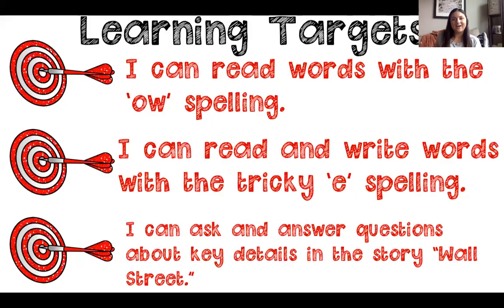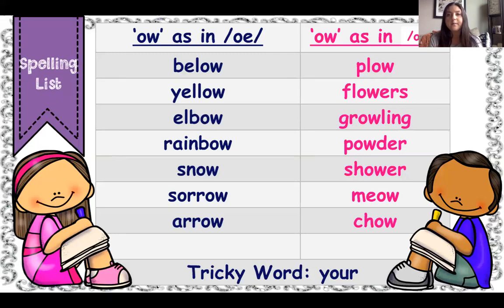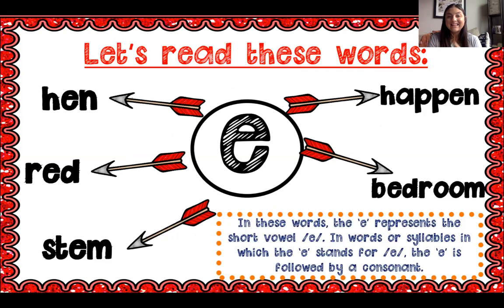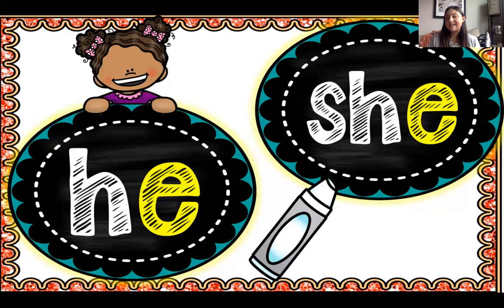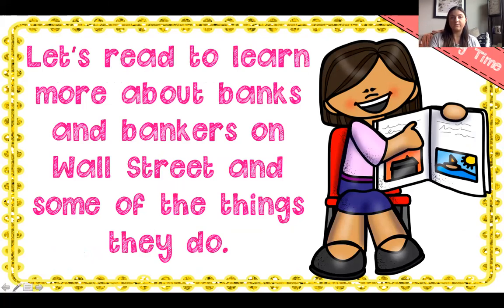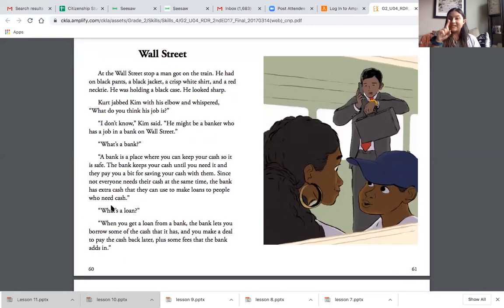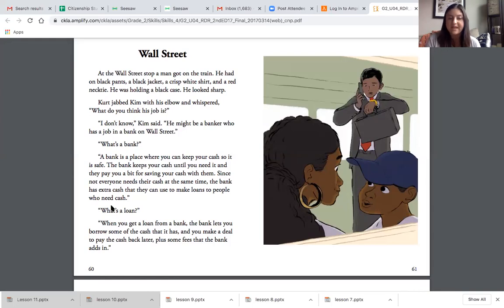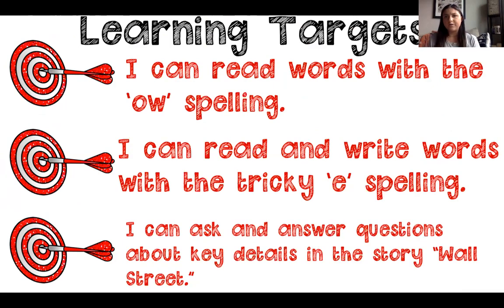skills unit 4 lesson 11